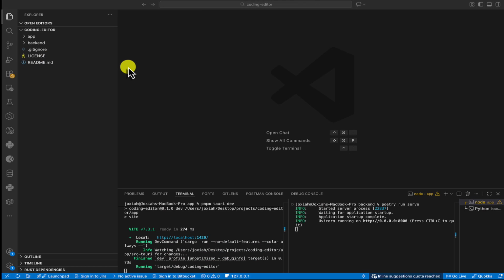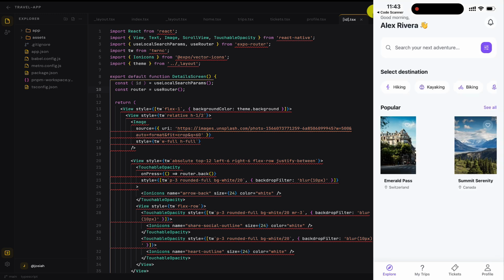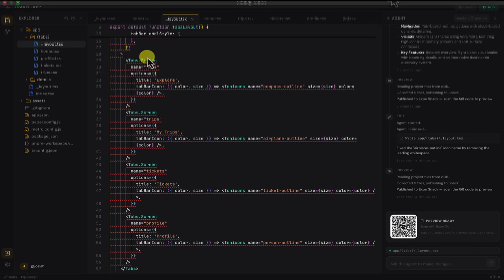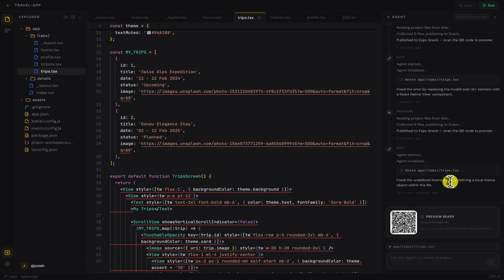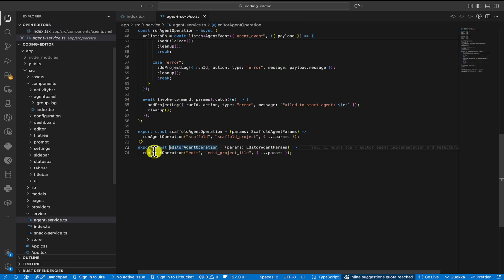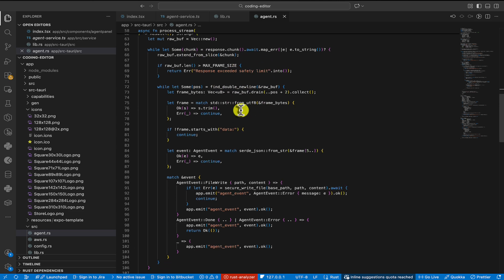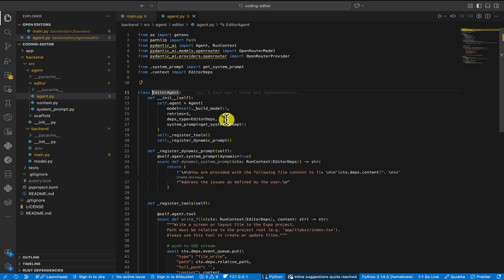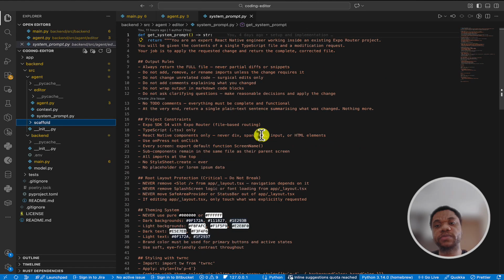Build An AI Coding Editor For React Native - Part 2 (Editor Agent)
In this video, I continue the series where we build a full AI-powered coding editor for React Native from scratch. Part 2 covers the editor agent — a desktop app built with Tauri, React, and a Python backend powered by FastAPI and PydanticAI, with live preview via Expo Snack.
Series Roadmap:

Part 1 — Scaffolding Agent + Expo Snack Preview ✅
Part 2 — Editor Agent ✅
Part 3 — Collaboration with YJS
Part 4 — Release Build & Distribution

🎯 What You'll Learn:

Tauri architecture and Rust commands
Designing AI agents with PydanticAI
Setting up a FastAPI streaming backend
Live mobile preview with Expo Snack

⏱️ Timestamps:

0:00 - Introduction
0:30 - Demo
8:35 - Code Overview
16:35 - Outro

Perfect for developers interested in building AI-powered desktop tools, Rust-based apps, and React Native automation.